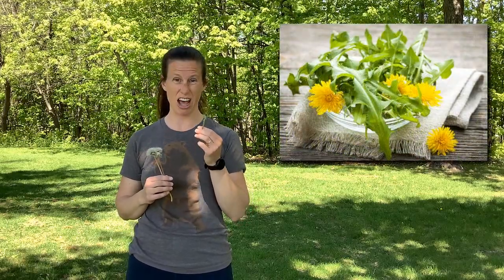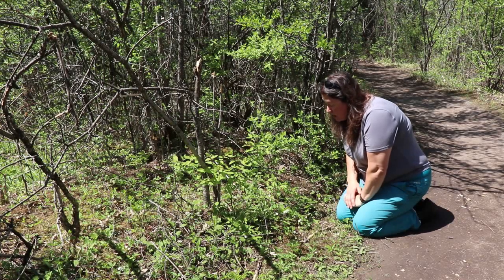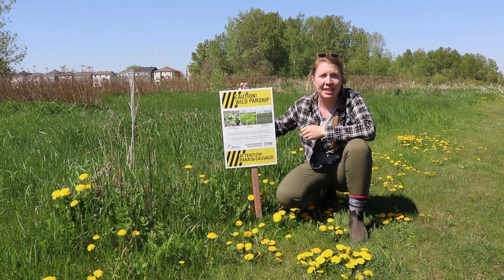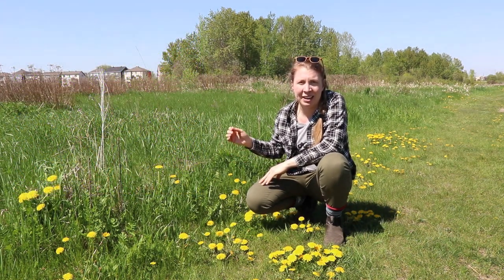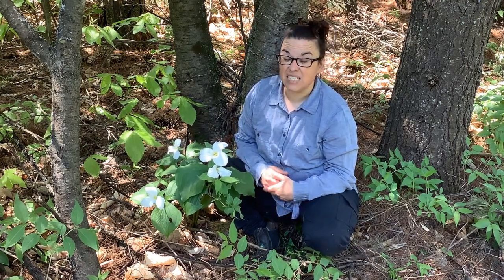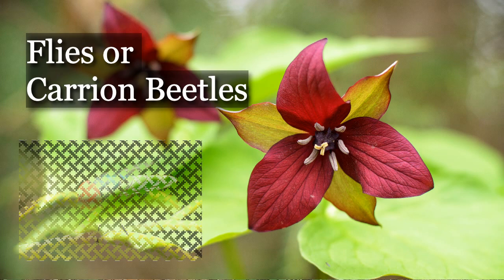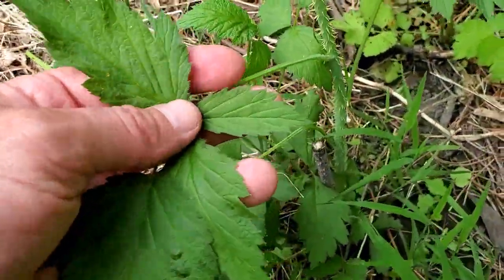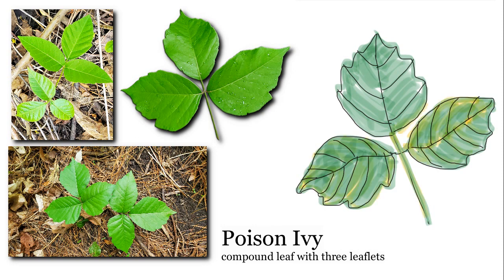Spring Wildflower Follow Up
In this video we continue to explore the green spaces around us in search of answers to your questions about Spring Wildflowers. Remember to keep getting outside, exploring, recording, and sharing all the flowers ("wild" and otherwise) you discover in your neighborhood this Spring.

Video Timeline:
0:00 Introduction and Land Acknowledgement
0:16 Welcome back
0:29 Dandelions
2:43 Wild Strawberry
4:17 Plant Alert! Wild Parsnip
7:09 Lilac
8:30 Trilliums
10:36 Poison Ivy: get to know it better
12:32 Let's sketch Poison Ivy
14:05 Conclusion